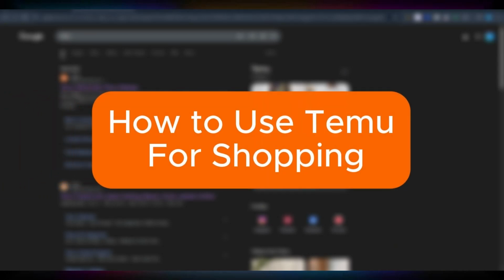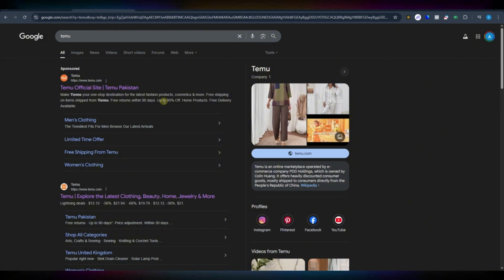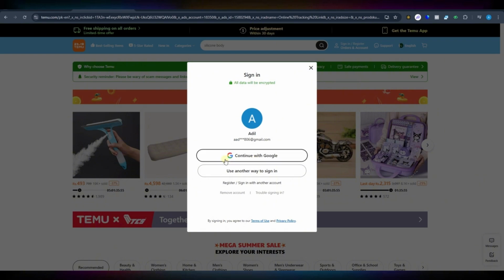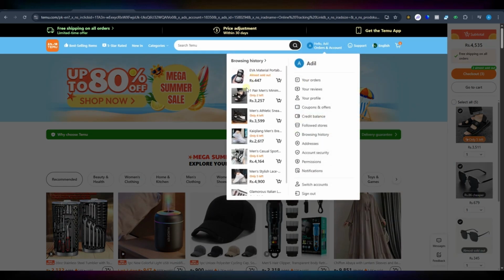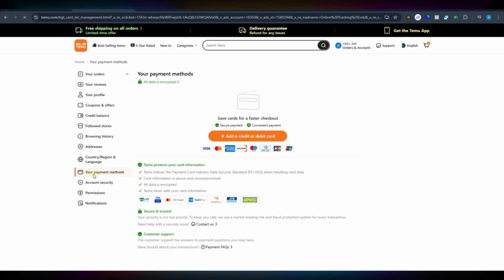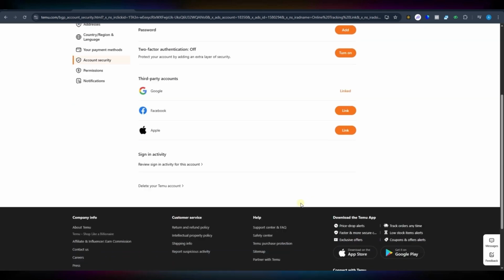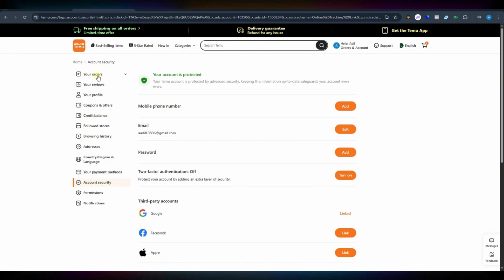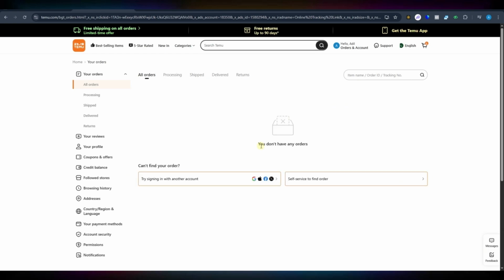How to Use Temu App For Shopping 2025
In this video I will show you How to Use Temu App For Shopping 2025